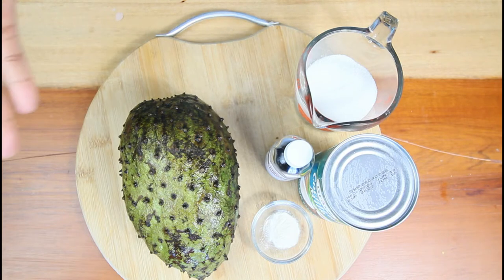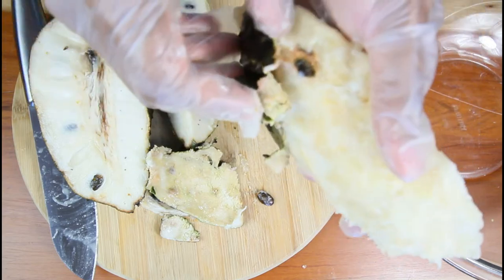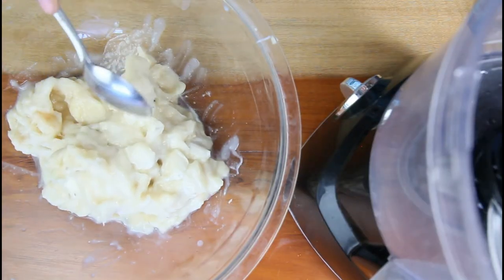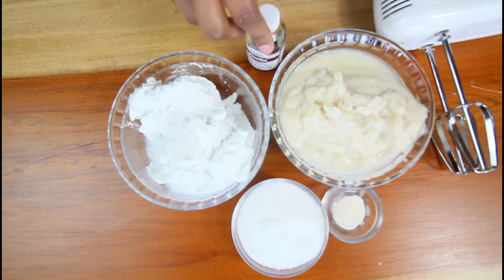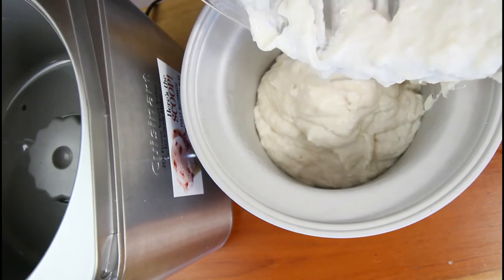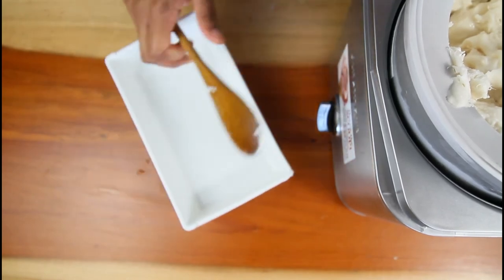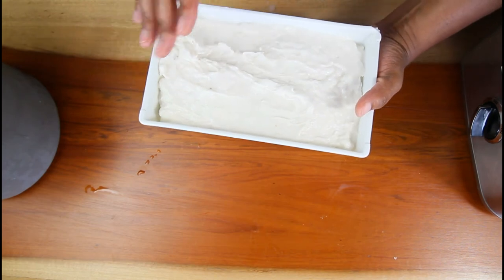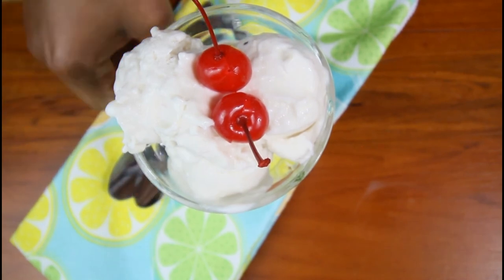How To Make Soursop Ice Cream Rich & Creamy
Level Easy
Prep Time

Ingredients
2 Lb Soursop
1/2 Cup Granulated sugar
1 Vanilla essence
2 Can coconut cream
1/3 Tsp Xythan gum substitute Guar gum
  1 Tsp Fresh lime juice

Silicone reusable baking mat